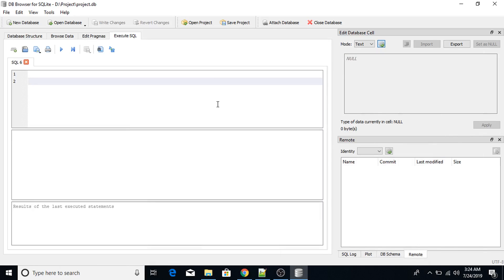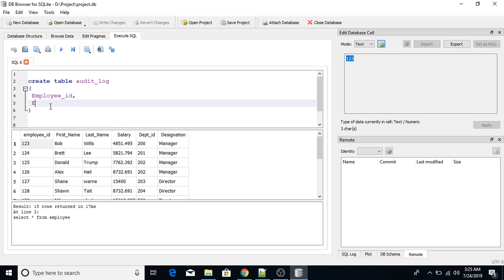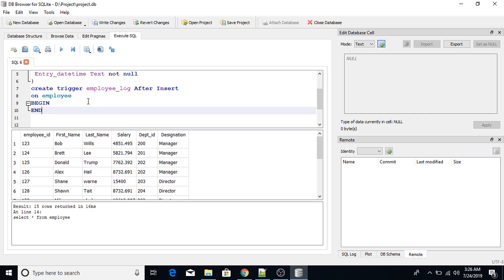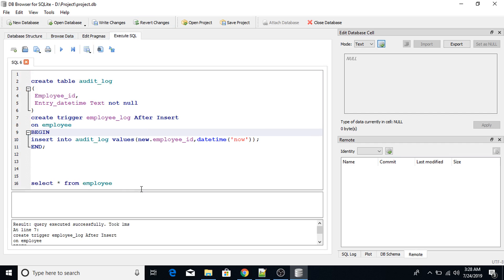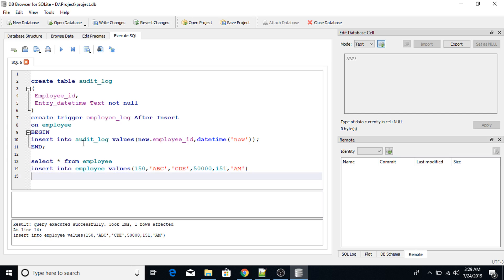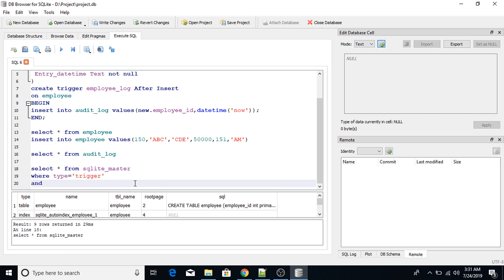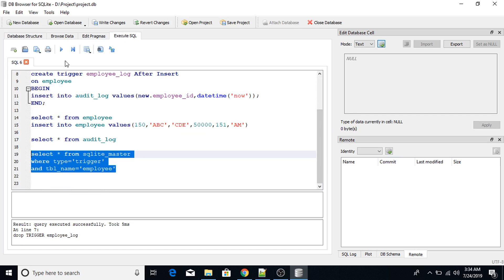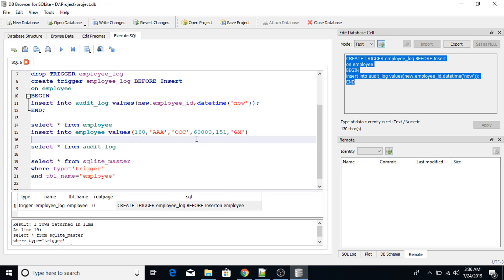After and Before Triggers in SQL/ Database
Learn the difference between After and Before Triggers in SQL